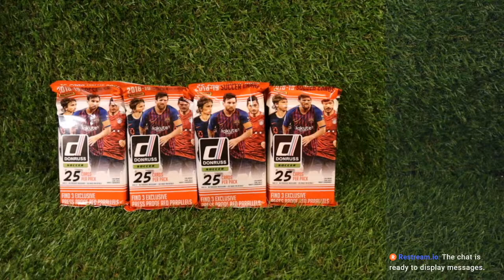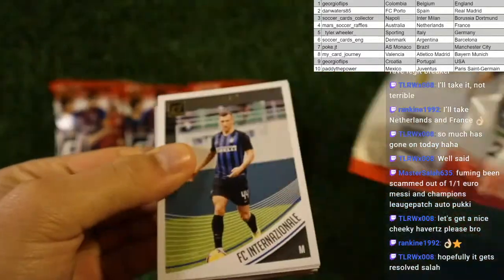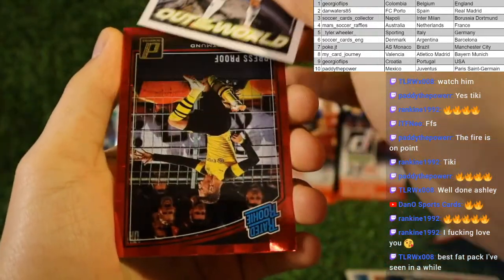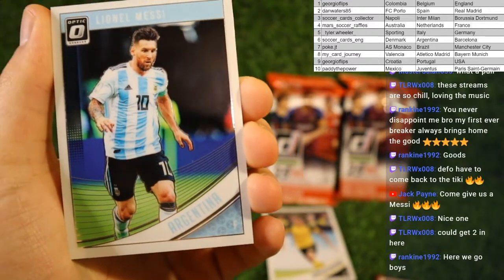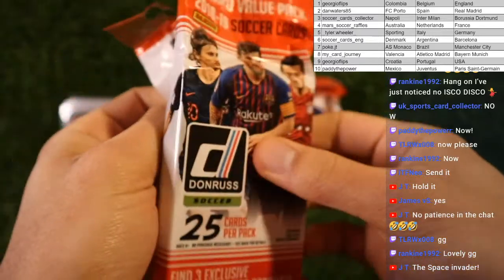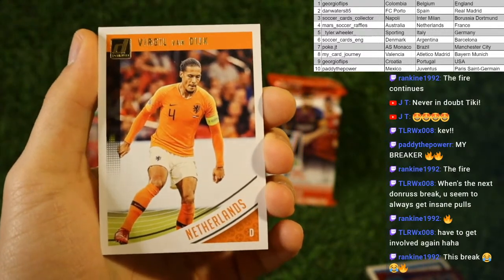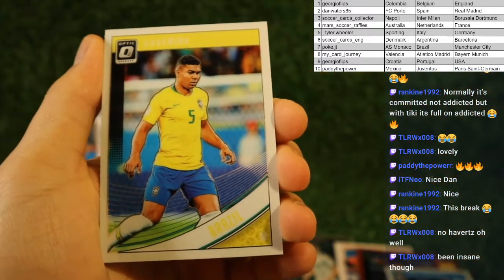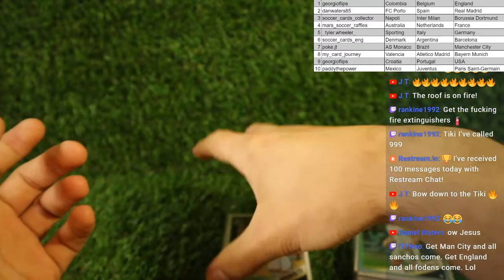Tiki Taka Football Breaks with another FIRE BREAK!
Let's Go!!

If you would like to get involved in our future breaks, head over to Instagram to view our live and incoming breaks, as well as reserving your spots!

Feel free to Donate below, 50% of all Donations will be directed to: Prostate Cancer UK.org